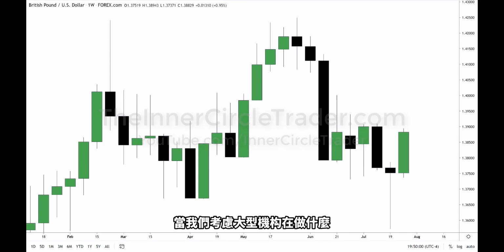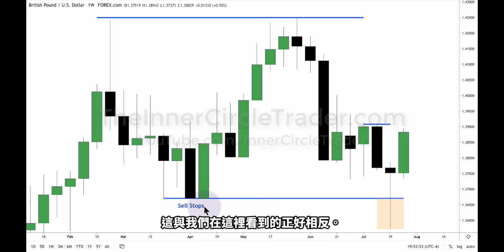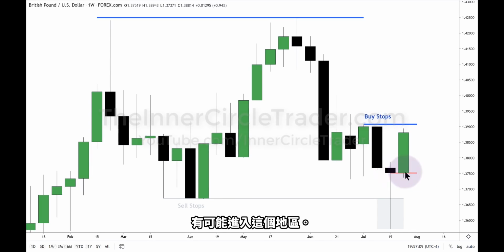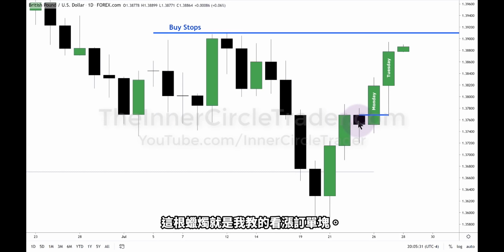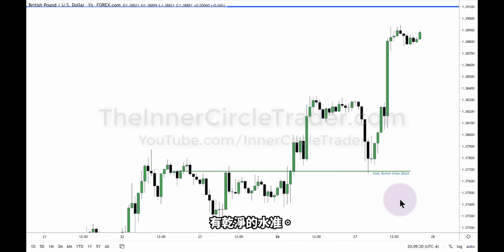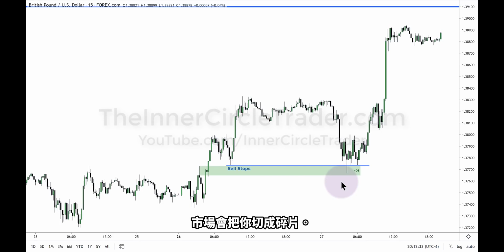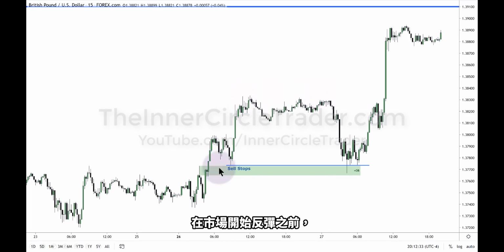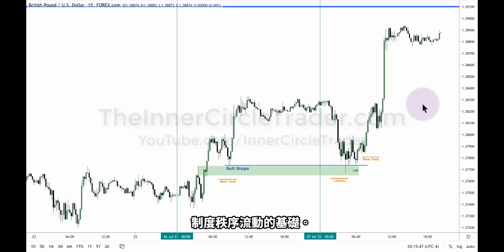ICT Forex(外匯) - 做市商系列 5-2 📉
在這一系列的做市商系列中，我們將探討有關外匯市場的重要內容，幫助你了解做市商的角色以及如何在交易中利用這些知識。這次視頻的重點包括：

做市商的基本概念 - 了解什麼是做市商，他們如何影響市場流動性。
做市商的交易策略 - 揭示做市商使用的核心策略，幫助你在外匯市場中做出明智的決策。
實用案例研究 - 通過實際的市場案例來了解做市商如何運作，並學習應對市場變化的方法。
不論你是外匯新手還是有經驗的交易者，本集都能提供你寶貴的見解，助你在交易旅程中邁向成功。